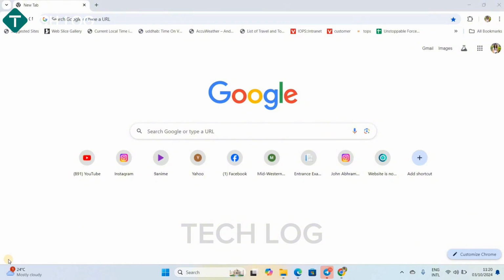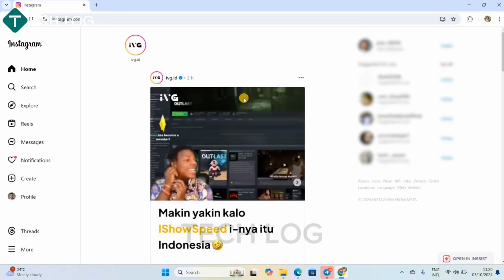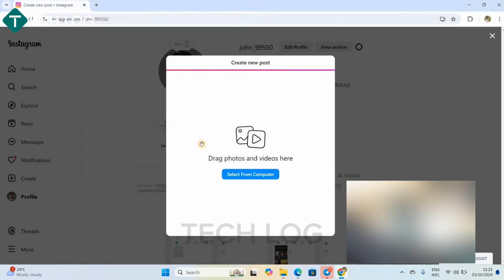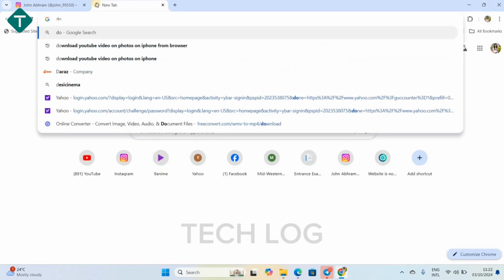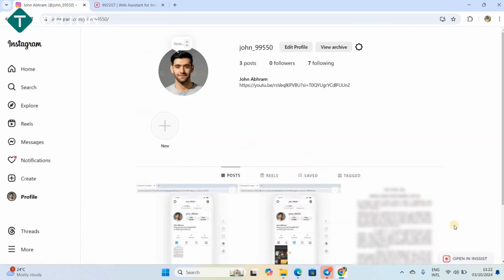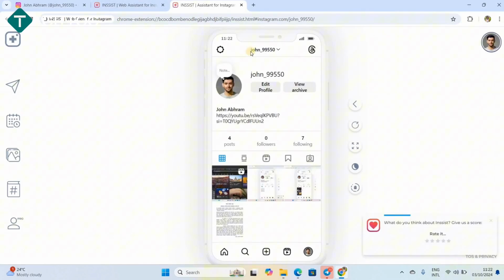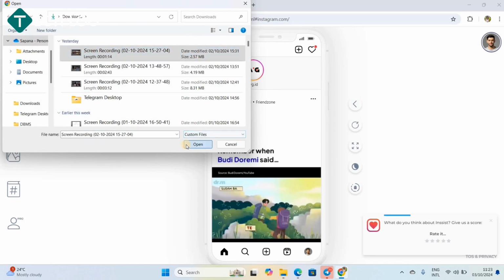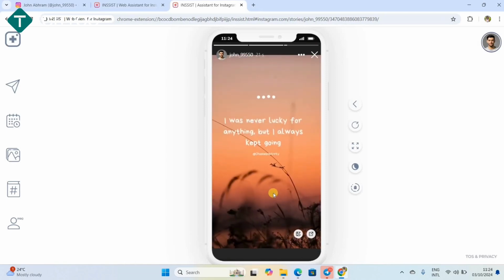How To Post Instagram Story From Laptop, PC | Add, Upload Insta Stories 2025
There is no option to post stories on a web-based Instagram application. So, you need to install 'INSSIST' to convert web-based Instagram into a mobile-based Instagram application. After installation, go back to Instagram and click on the 'Open In INSSIST' at the bottom right corner. Now go to the home page at the bottom left corner and tap the plus icon at the top right. Then, select Story, choose the photos or videos you want to post and tap on Add to Your Story. Watch this tutorial video for the steps to upload and post Instagram story from Laptop/PC.

Tech Log.